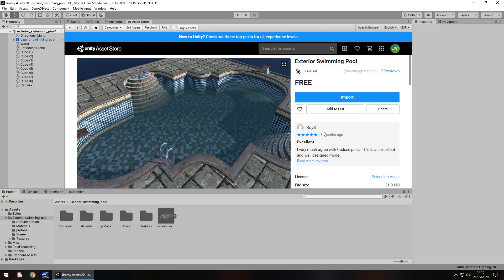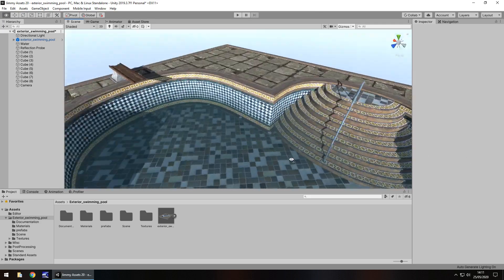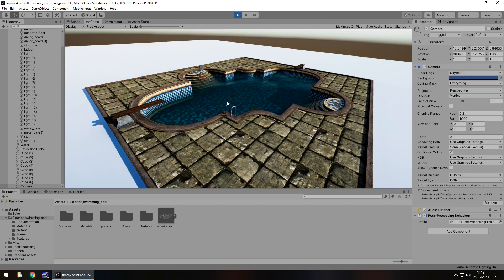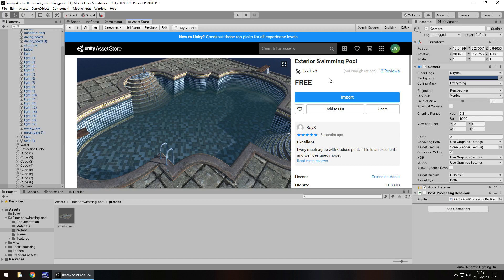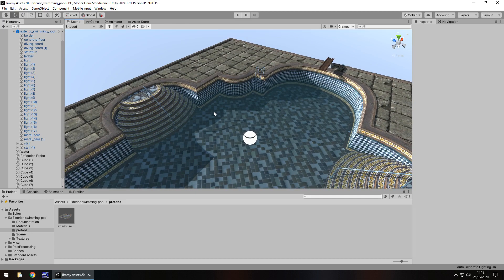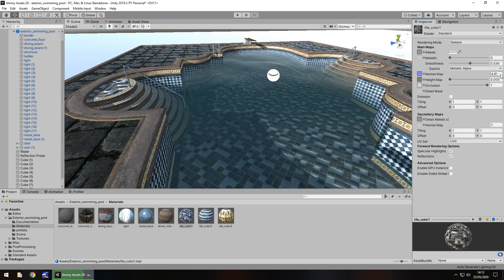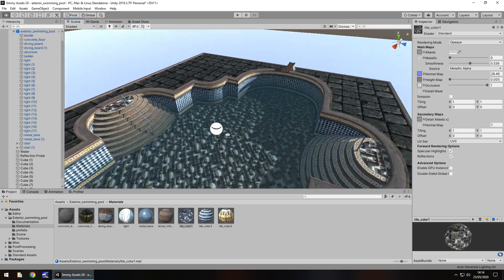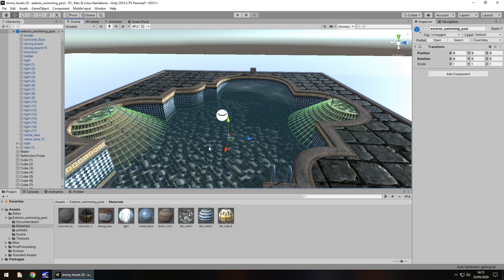UNITY ASSET REVIEW | EXTERIOR SWIMMING POOL | INDEPENDENT REVIEW BY JIMMY VEGAS ASSET STORE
This package includes a curved outdoor swimming pool with custom stair collisions. Review conducted independently and no money was received for this review.

Who Is Jimmy Vegas?